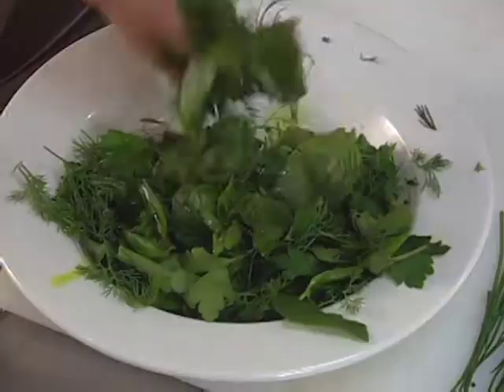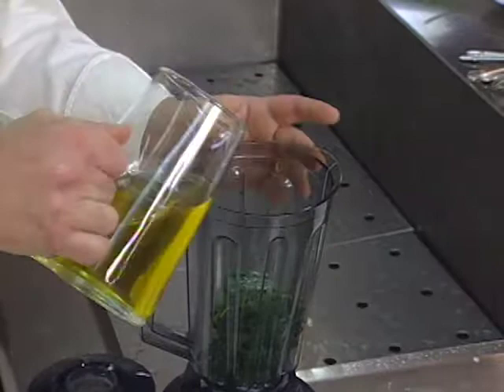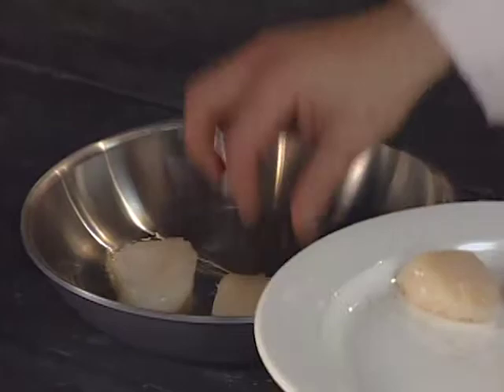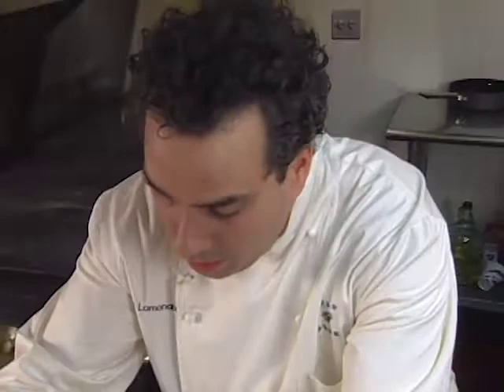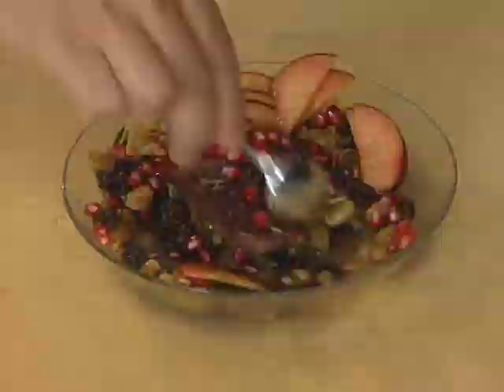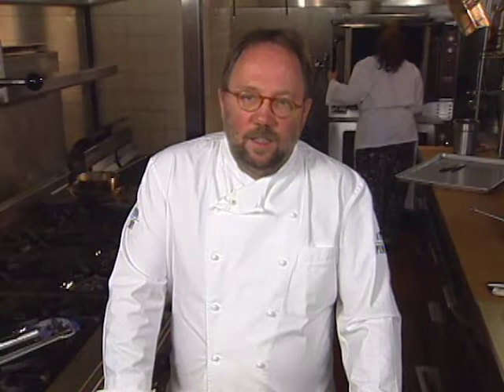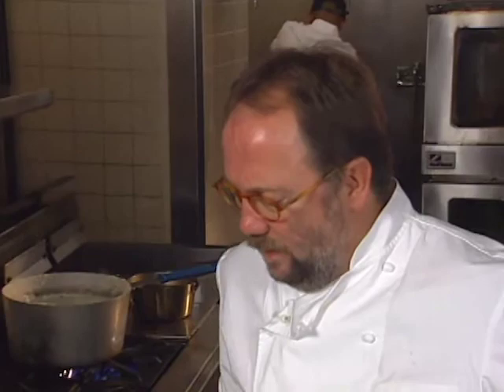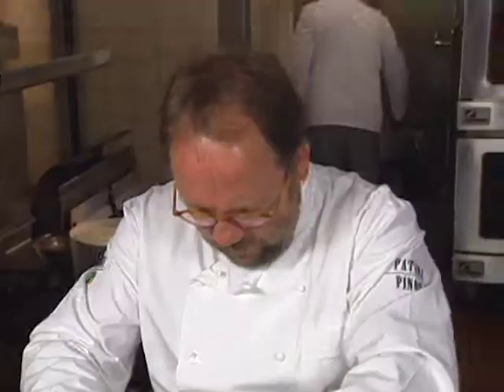Great Chefs of America | Michael Lomonaco, Tim Cardillo, and Joachim Splichal (S6E6)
Chefs: Michael Lomonaco, Tim Cardillo, and Joachim Splichal (S6E6)

Recipes included with this episode: Seared Scallops and Herb Salad, Loin of Venison, and Chocolate Croissant Pudding. Restaurants include: Cranwell in Lenox and Patina in Los Angeles.

Video Navigation
0:00 - Seared Scallops and Herb Salad
7:23 - Loin of Venison
12:50 - Chocolate Croissant Pudding